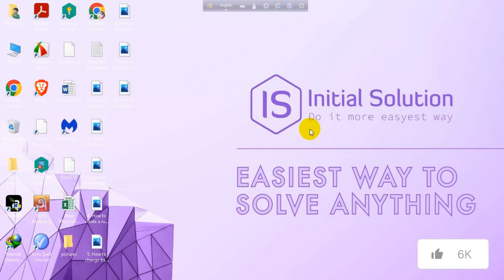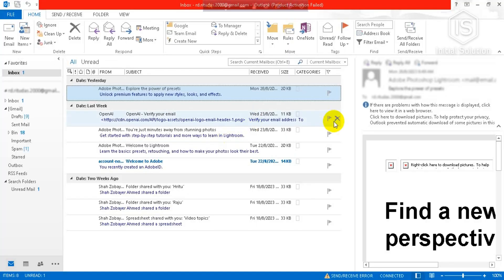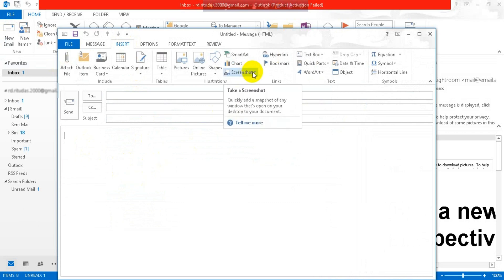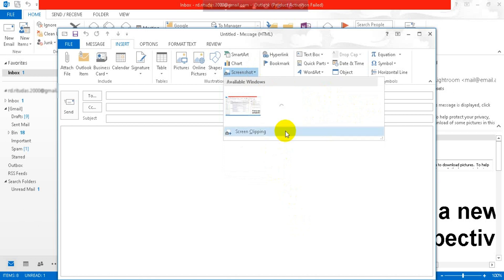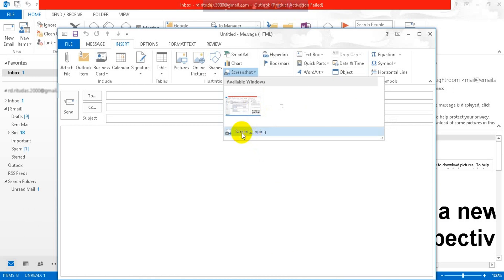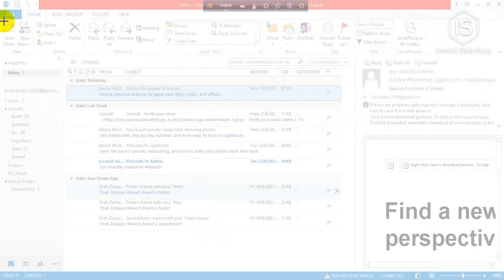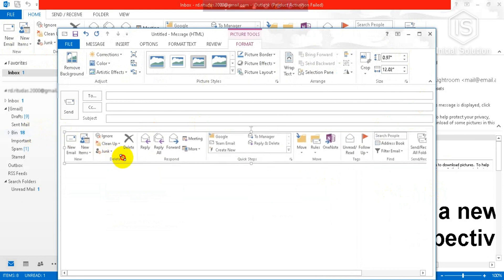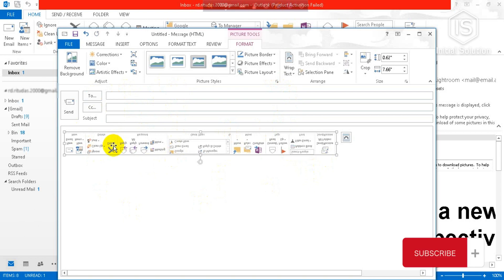Adding Screenshot to Outlook Emails - Step-by-Step Guide! 2024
Sending screenshots through Outlook emails has never been easier! Learn the tricks to insert visuals seamlessly into your messages. Enhance your communication and make your emails more engaging.

Step 1: Take the screenshot.
Step 2: Save it to your computer.
Step 3: Open Outlook.
Step 4: Compose a new email.
Step 5: Click where you want to insert the screenshot.
Step 6: Use "Insert", "Pictures" or "Screenshot" (depending on your version).
Step 7: Choose the screenshot.
Step 8: Resize or format if needed.
Step 9: Complete the email and click "Send."

📖Chapters of How to insert screenshots to an email in Outlook
0:00 - Introduction to Inserting Screenshot in Outlook Email
0:06 - Opening Microsoft Outlook
0:23 - Creating a New Email
0:41 - Accessing the "Insert" Menu
0:52 - Selecting the "Screenshot" Option
1:02 - Choosing Between Open Windows or Screen Clipping
1:15 - Taking a Screenshot with Screen Clipping
1:36 - Inserting the Screenshot into the Email
1:44 - Resizing the Screenshot
1:51 - Concluding the Tutorial